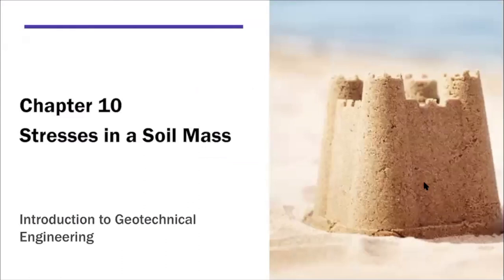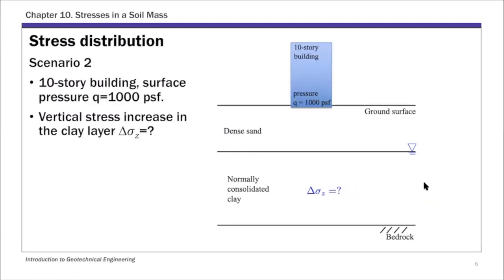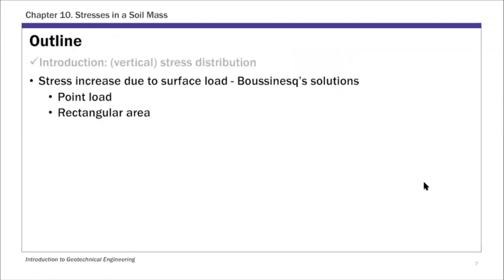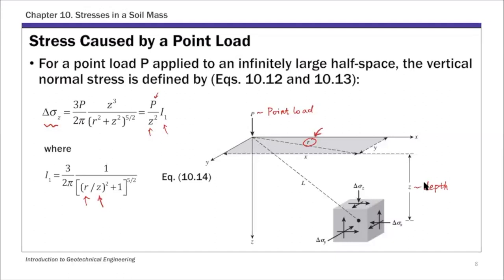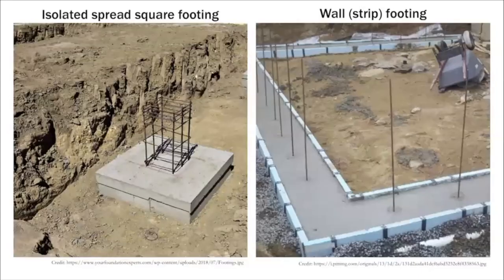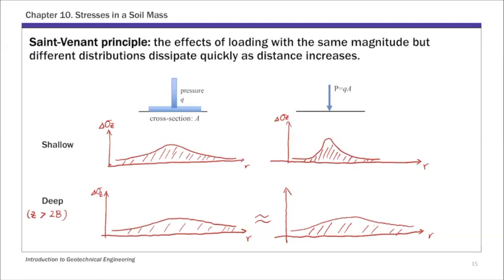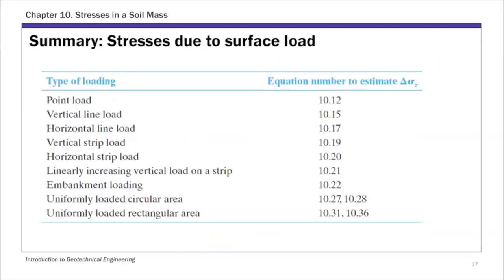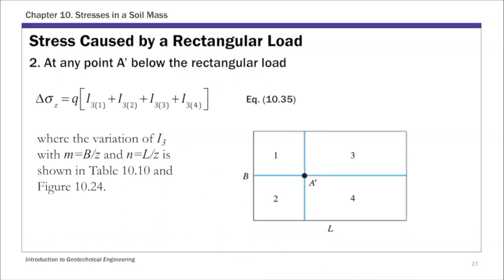Chapter 10 Seepage - Lecture 1 Stress Distribution due to Point Load and Rectangular Load